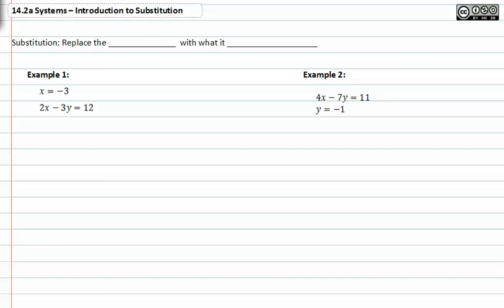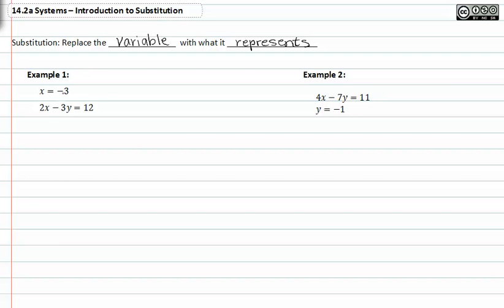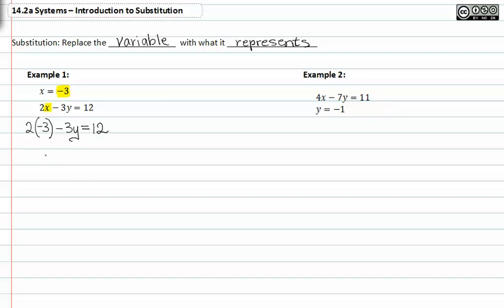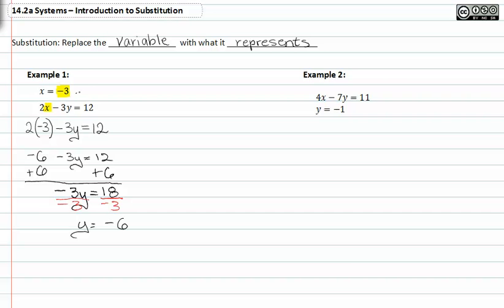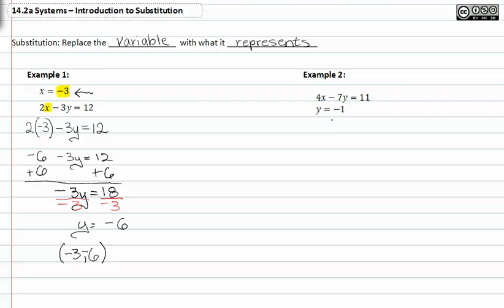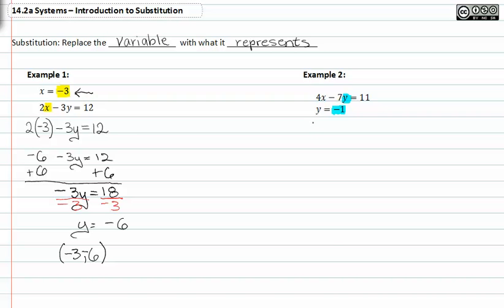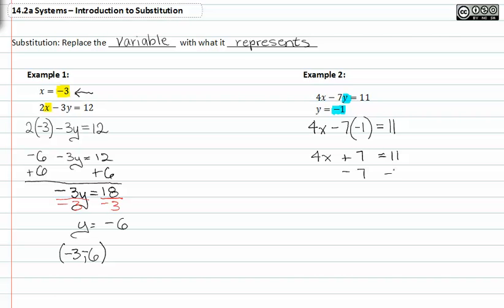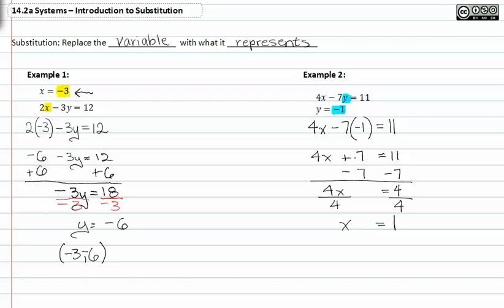14.1a: Introduction to Substitution